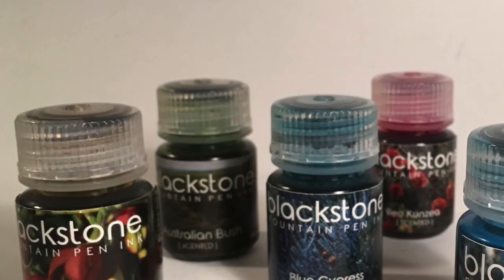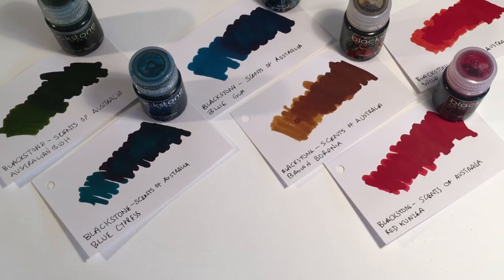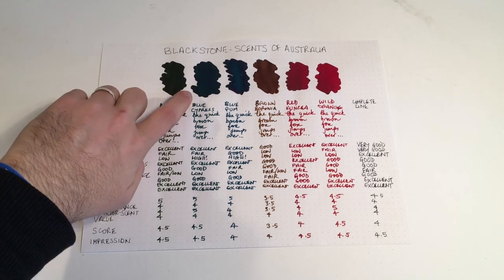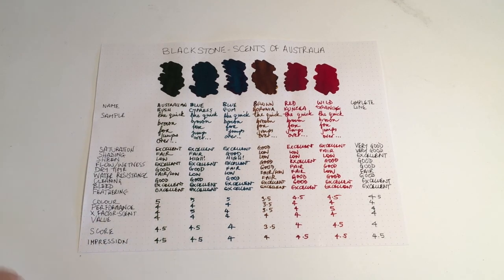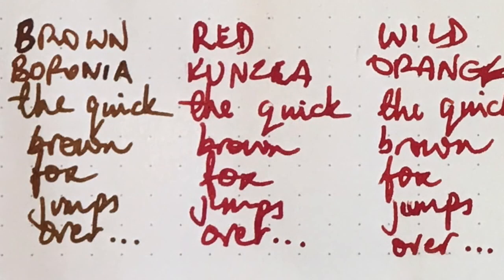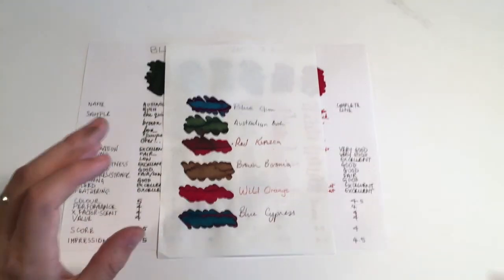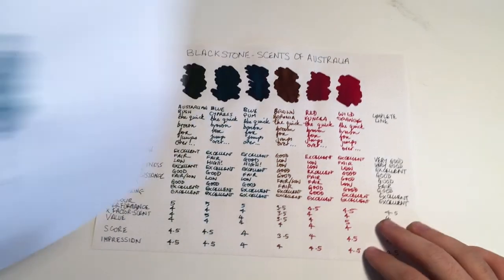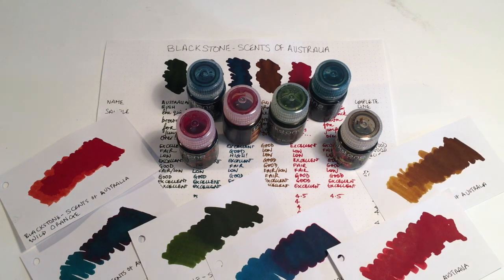Ink Review: Blackstone - Scents of Australia (Complete Line)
Ink Review: Blackstone Ink: Scents of Australia (Complete Line)

A nice range of 6 scented, vibrant inks with an Australian theme. Made in Queensland, Australia.

Australian Bush
Blue Cypress
Blue Gum
Brown Boronia
Red Kunzea
Wild Orange

Independent review.